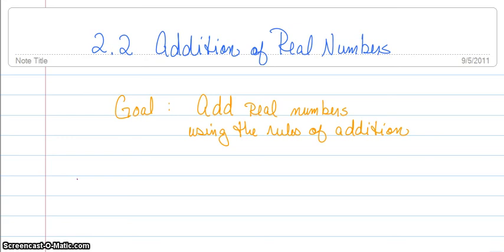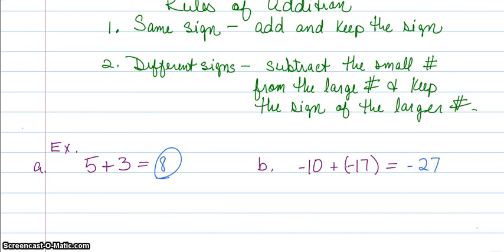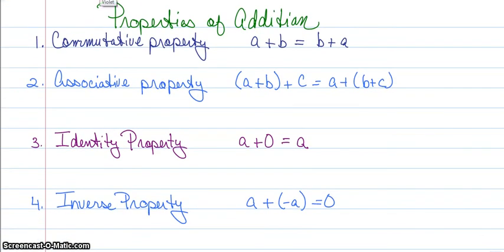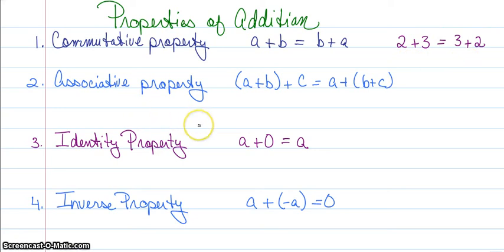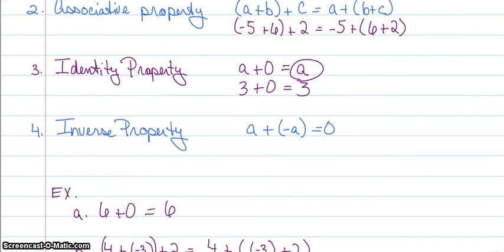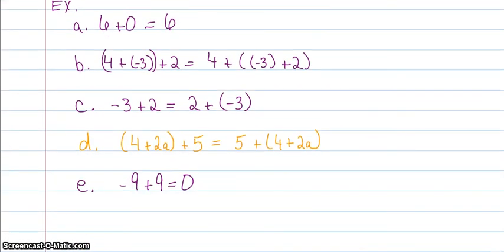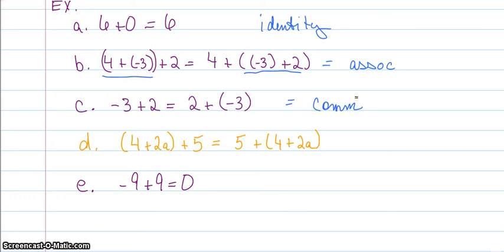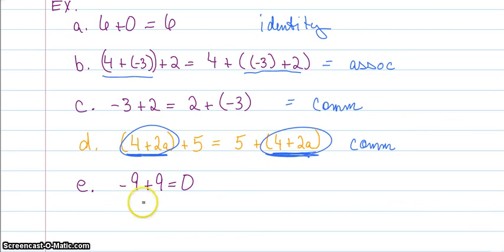2.2 Addition of Real Numbers.avi